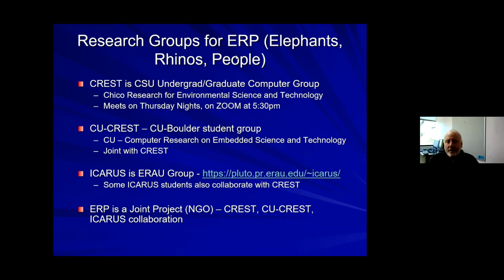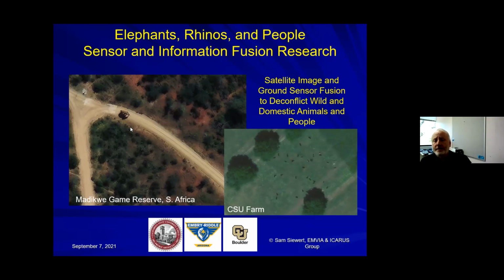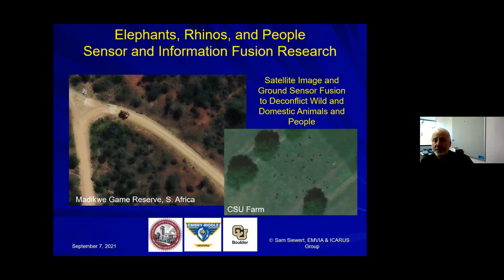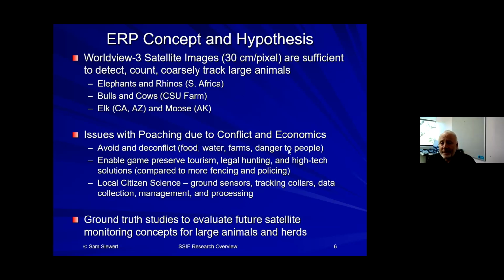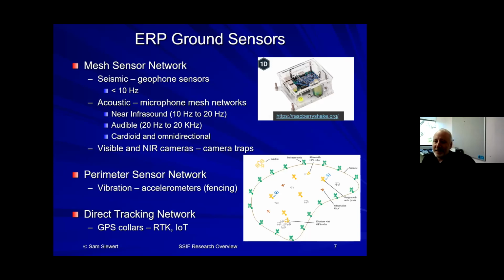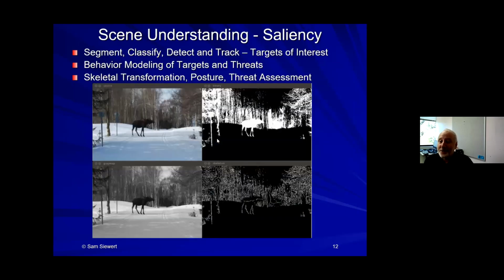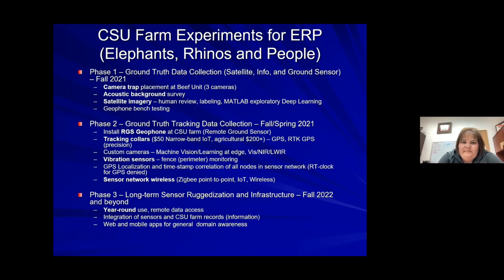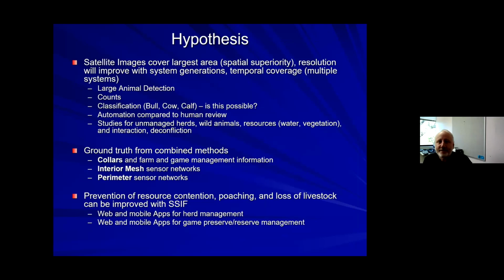ANSC 394 - Zoom Recording with Dr. Sam Siewert